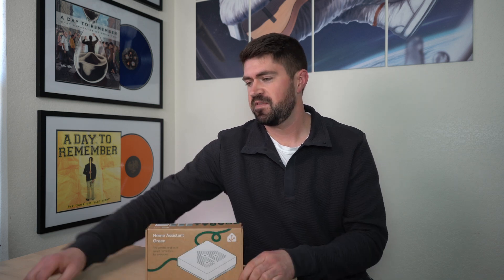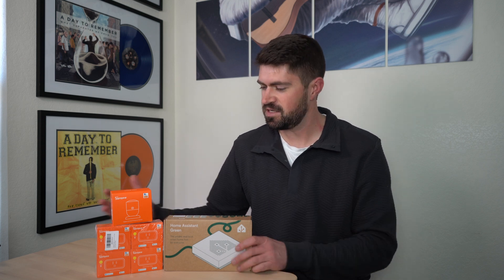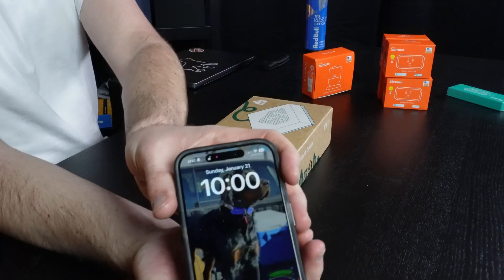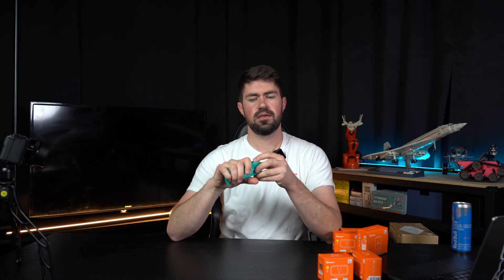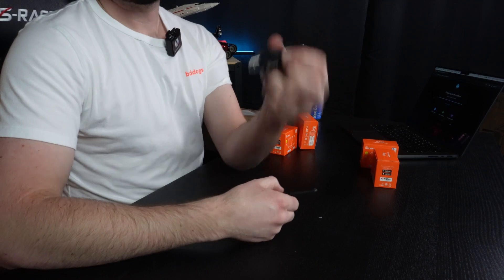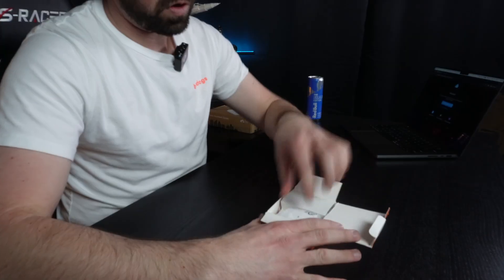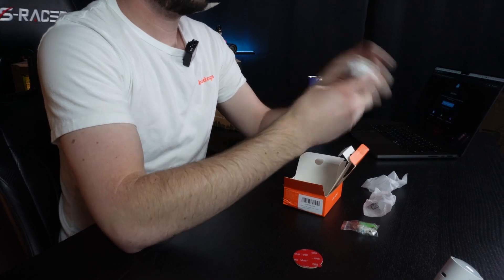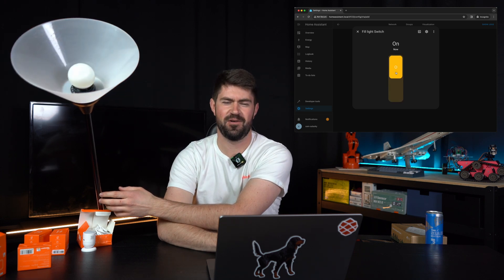The Start of My Smart Home | Home Assistant Setup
Let's get started with Home Assistant with zigbee and sonoff. In this video I setup a Home Assistant Green for the first time and connect a couple sonoff smart plugs over zigbee

Socials